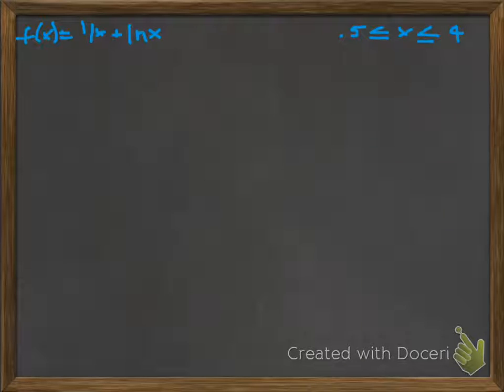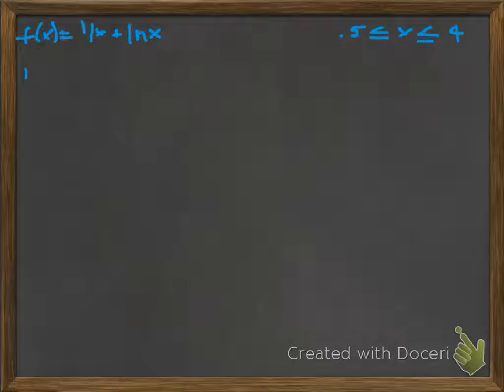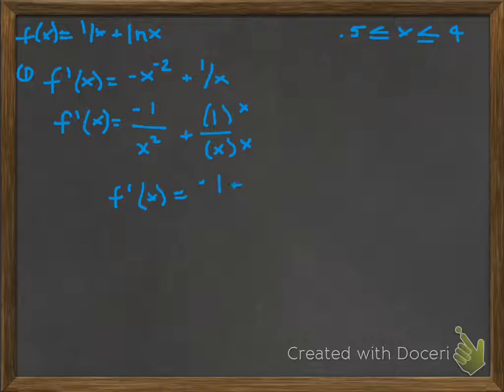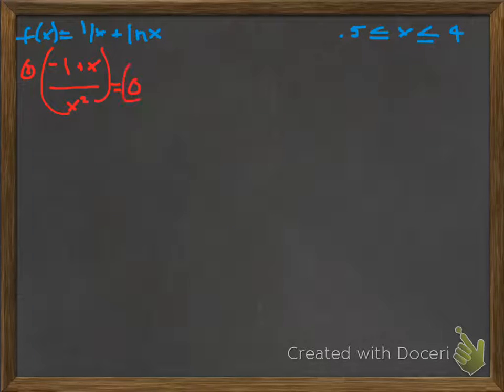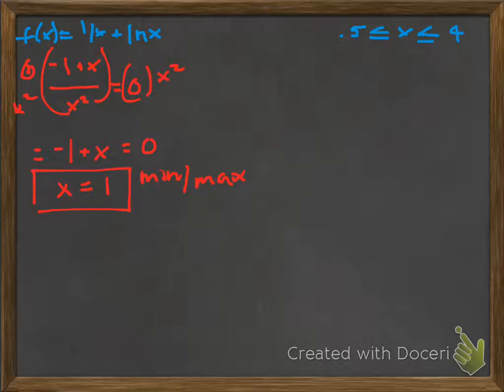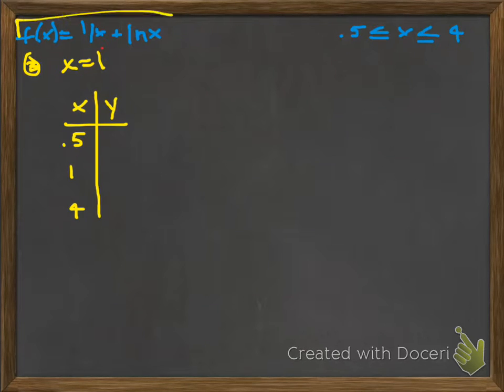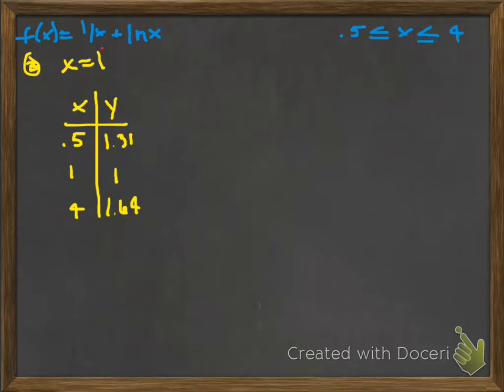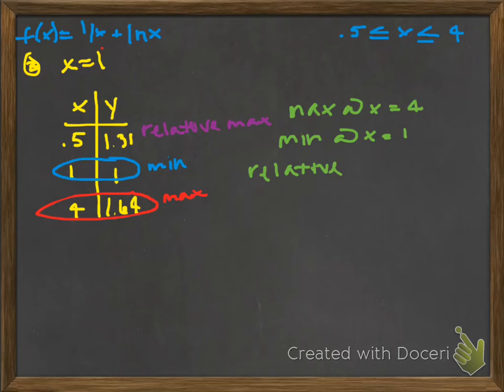APcalc 5 1 #11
#11 from lesson 5-1